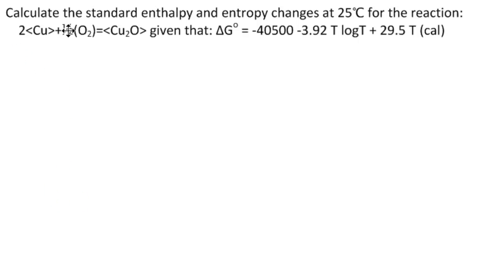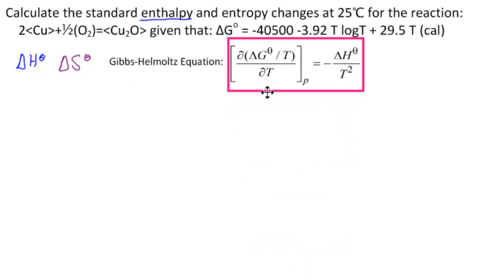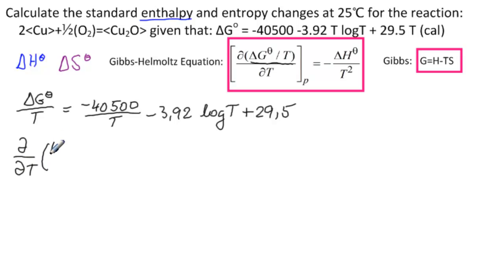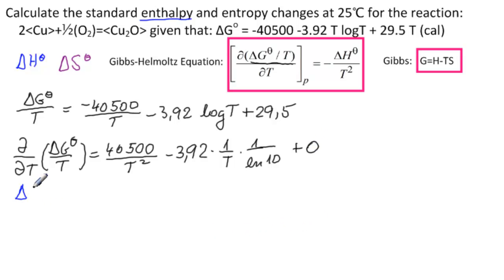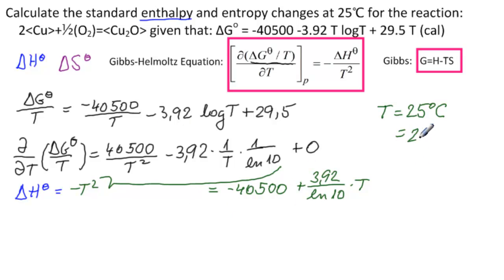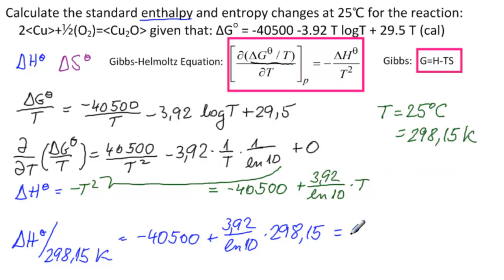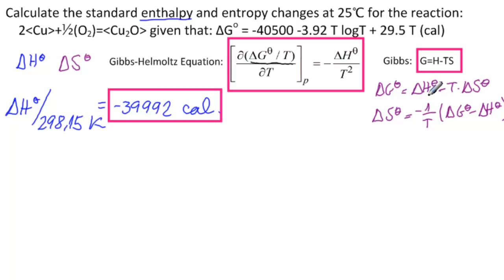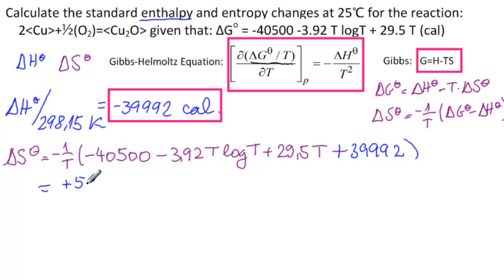Calculate Enthalpy, Enthropy Change for Reaction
Calculate the standard enthalpy and entropy changes at 25°C for the reaction:
2Cu+½O₂=Cu₂O given that: ΔG⁰ = -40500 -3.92 T logT + 29.5 T (cal)